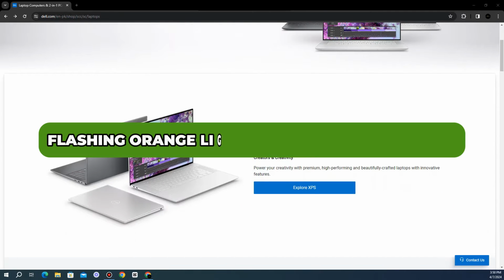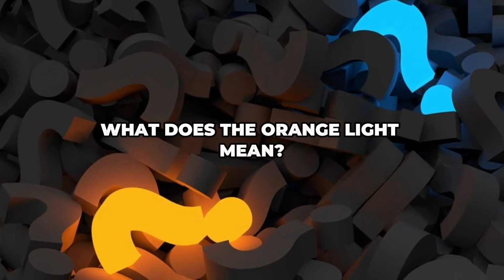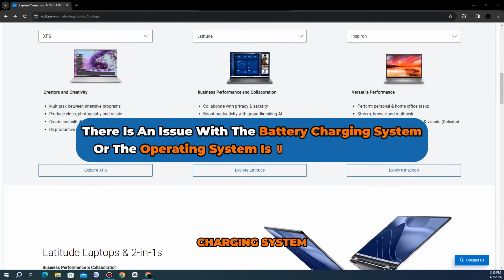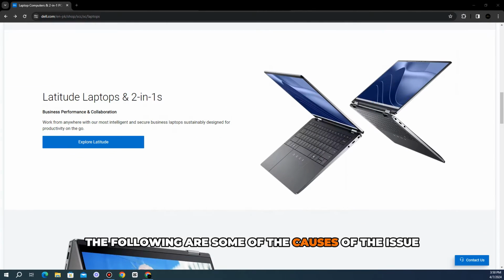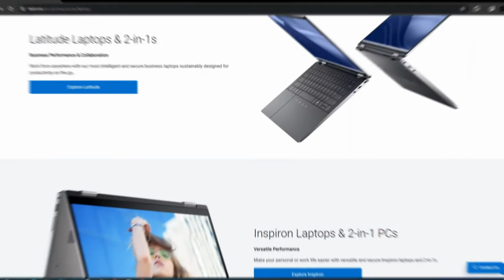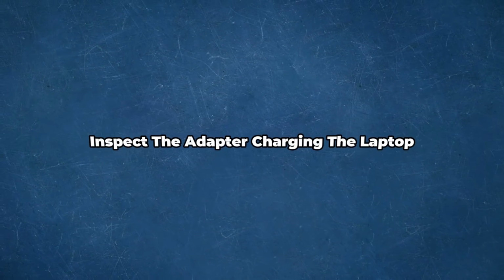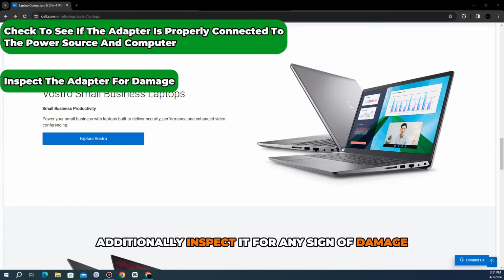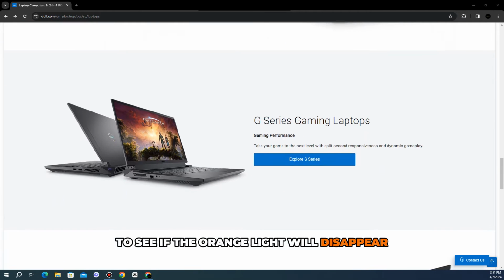How To Fix Dell Computer Flashing Orange Light (What Does It Indicates? -Simple Solutions To Fix It)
How To Fix Dell Computer Flashing Orange Light (What Does It Indicates? -Simple Solutions To Fix It). In this video tutorial I will show you how to fix Dell computer flashing orange light.

When your Dell computer is flashing orange, it indicates that there is an issue with the battery charging system or that the operating system is unable to boot itself.

The following are some of the causes of the issue:
• Issue with the charging system
• Power supply problems
• Faulty hardware

Now, let’s look at the best solutions to apply when fixing this problem:
·         Inspect the adapter charging the laptop.
Check to see if the adapter is properly connected to the power source and computer. Additionally, inspect it for any sign of damage. If there are issues with the adapter, try a different one to see if the orange light will disappear.

·         Check the power supply outlet
Inspect the power supply outlet by testing it with another device to ensure that it is providing a stable source of power. Also, check the unit's wiring for any visible damage or loose connections and contact an electrician in case any replacements need to be made.

·         Restart your computer in case of hardware problems.
Reboot the laptop by turning it off and then on to allow the system to reset. Additionally, check for any damage to the motherboard and replace it if it is malfunctioning.
In case you need further assistance, seek professional help from a specialized technician to avoid further damage.